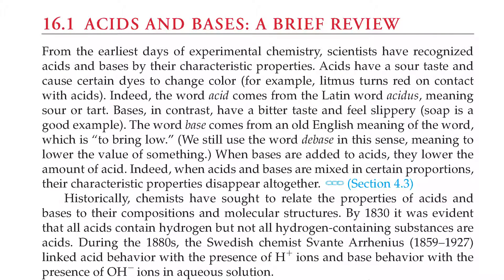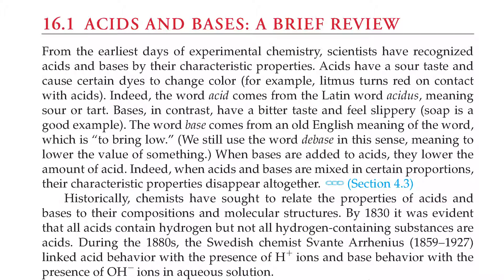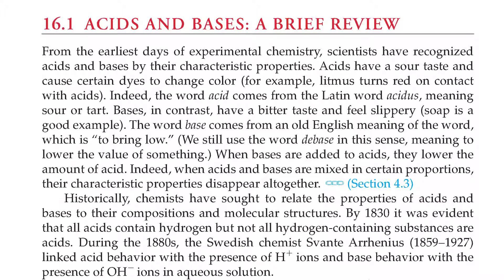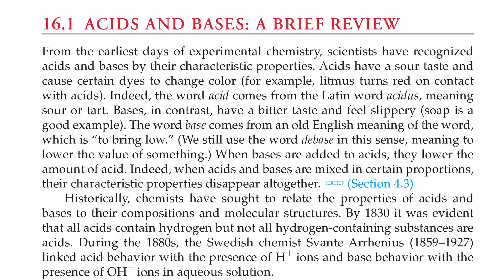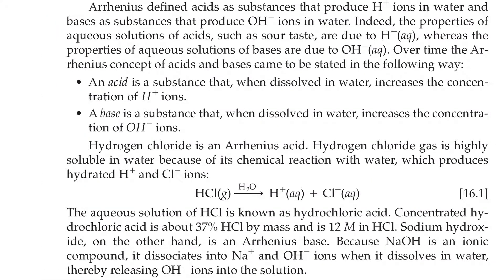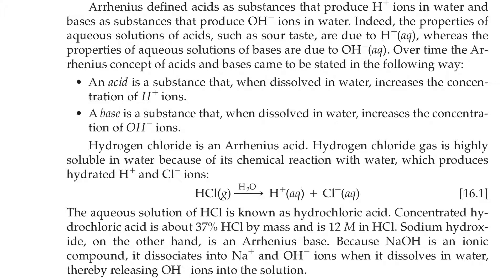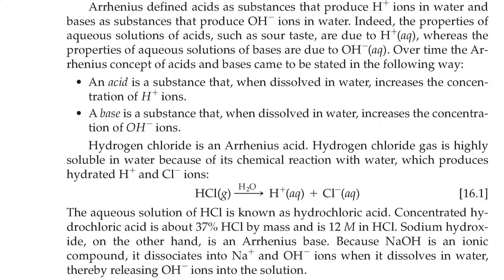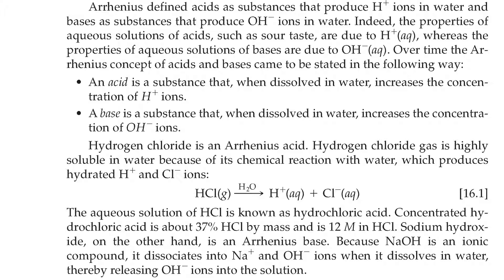16 1 Text Acids and Bases A Brief Review